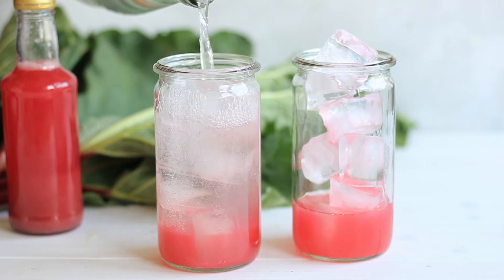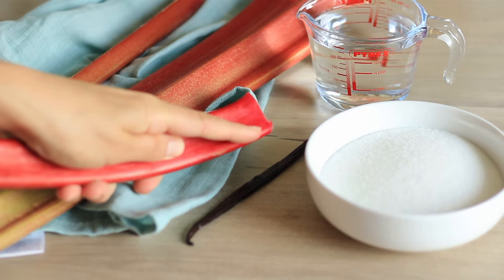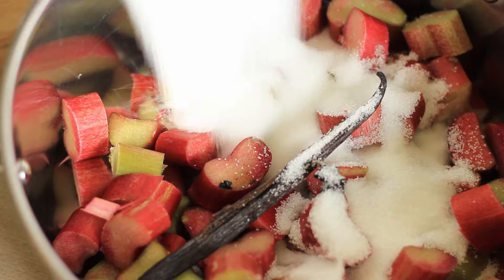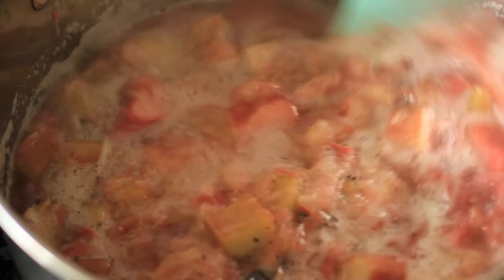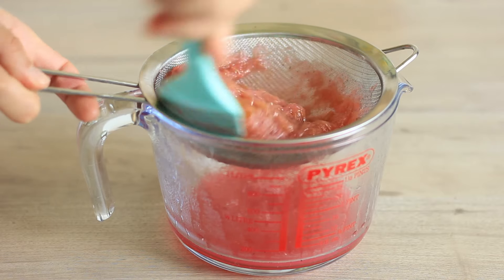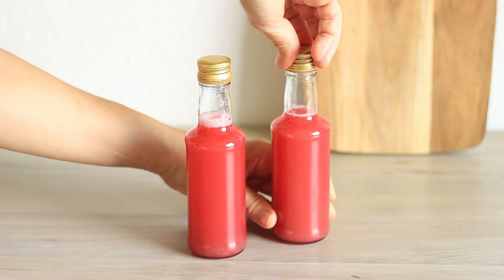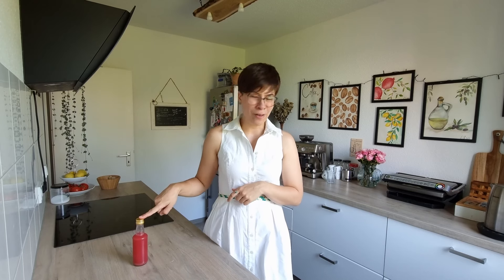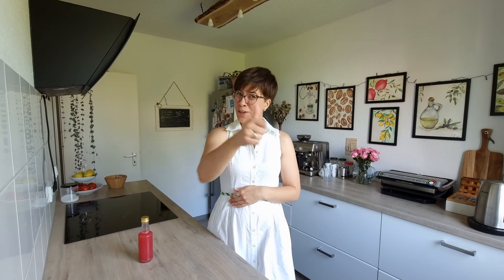Irresistible Homemade Rhubarb Syrup Recipe (for Drinks & Cocktails)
Hi Lovelies,

it is rhubarb season and I am really excited to share my easy to make homemade rhubarb syrup recipes with you! It's fruity, sweet, and incredibly refreshing - just perfect for spring and summer! :) You can mix the finished syrup with sparkling water or use it for mocktails and cocktails. Enjoy!

Ingredients:
(2 x 200ml bottles)

- 900 g rhubarb
- 225 g sugar
- 225 g water
- 1 vanilla pod

Follow the preparation instructions in the video.

Stored in the refrigerator, the syrup will last for about 2 weeks. Alternatively, the syrup can be frozen in ice cube trays.

If you have any questions about the recipe, feel free to write them in the comments :)